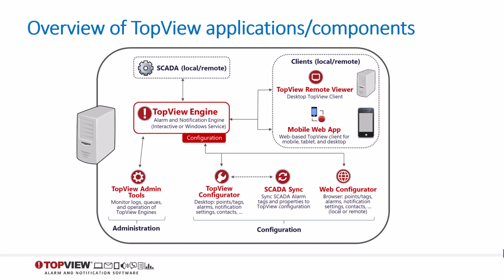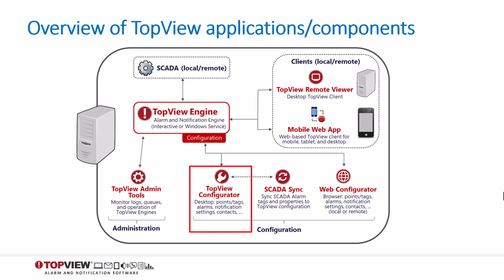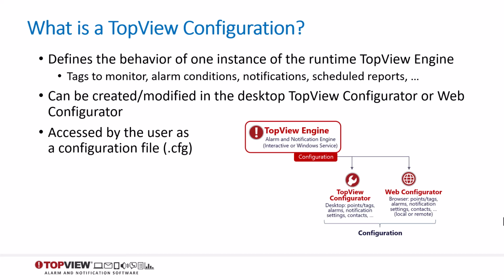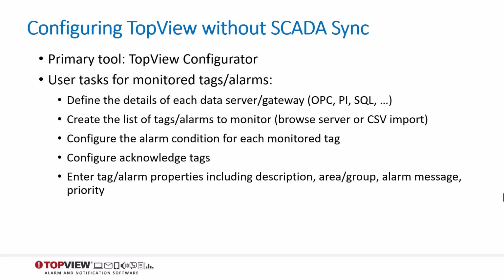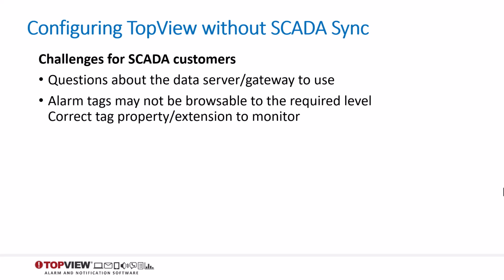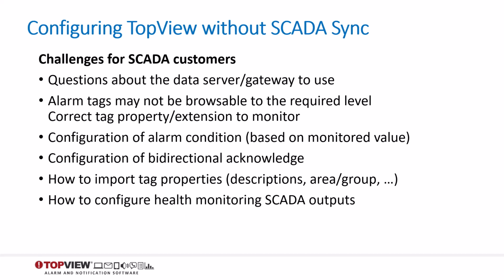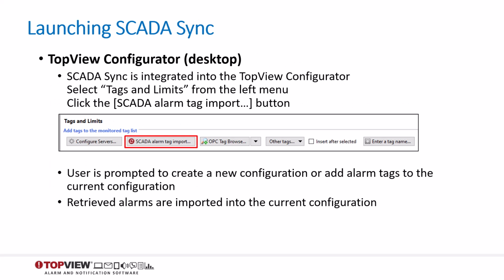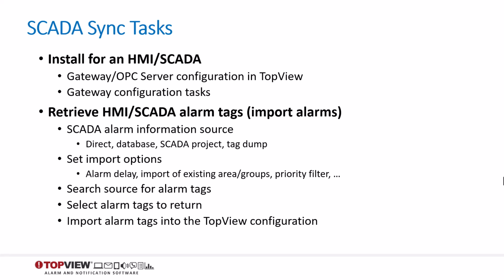(1) What is TopView SCADA Sync?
TopView Alarm and Notification Software
SCADA Sync simplifies TopView configuration tasks by importing your SCADA Alarms into TopView.
This overview video describes how SCADA Sync works, how to launch it, and the basics tasks that users will perform while using SCADA Sync.